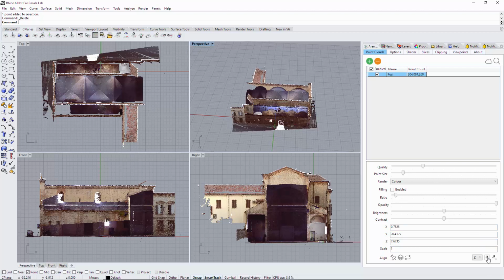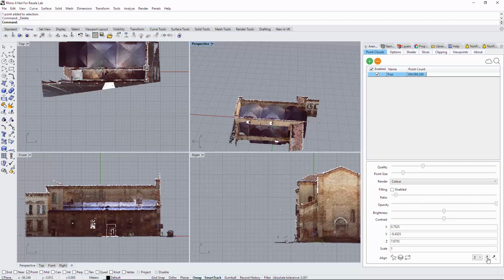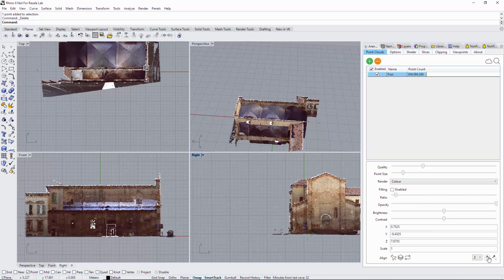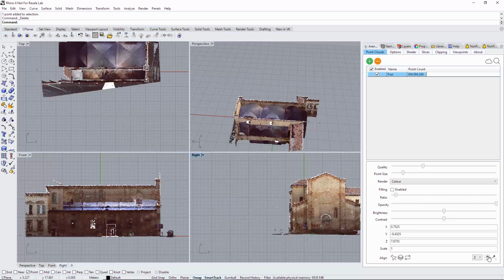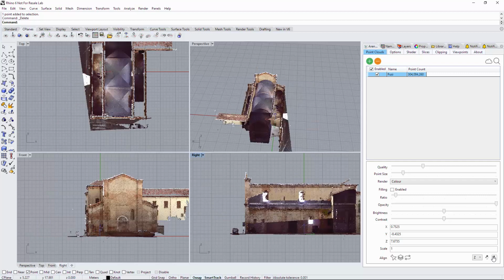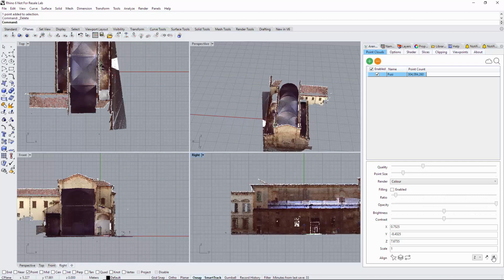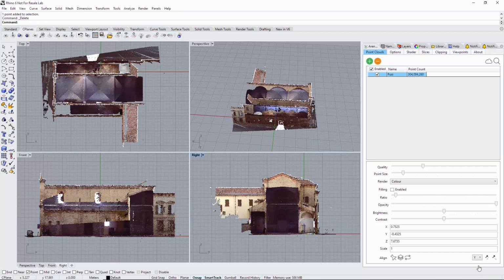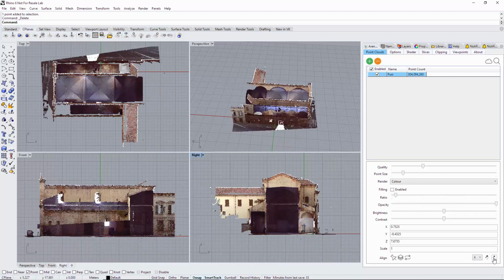Rhino 2.6 up: How to change the Alignment of a Point Cloud in Rhino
Rotate, Flip and set Alignment of Point Clouds in Rhino